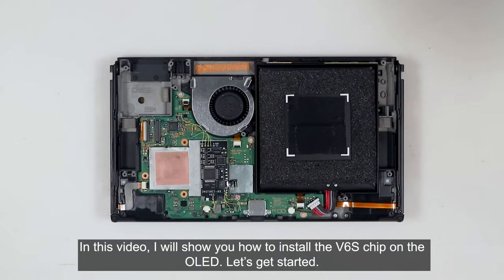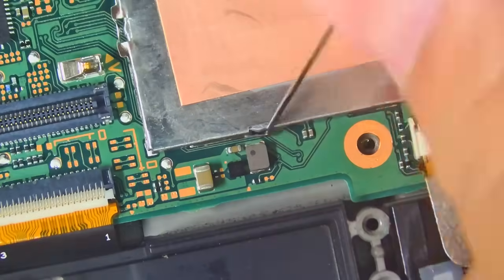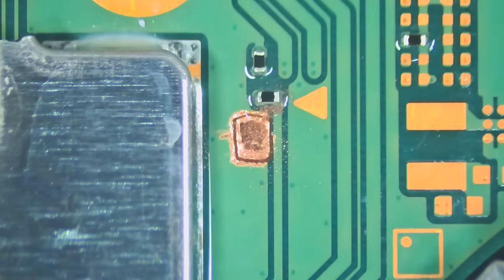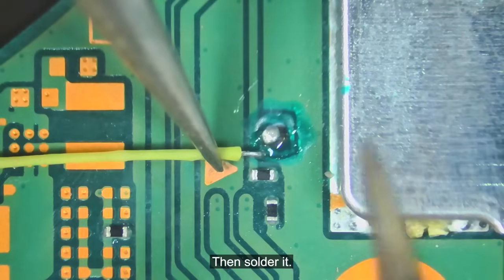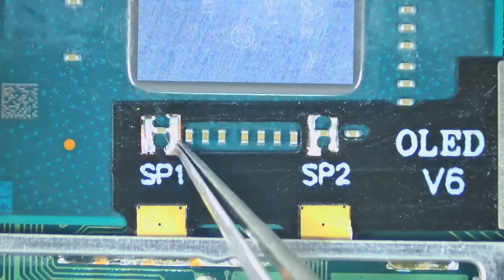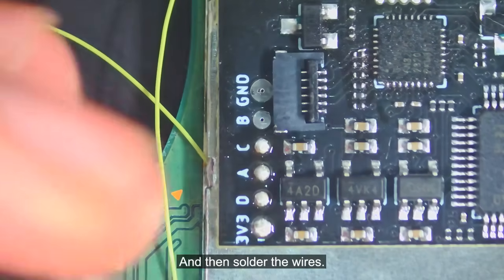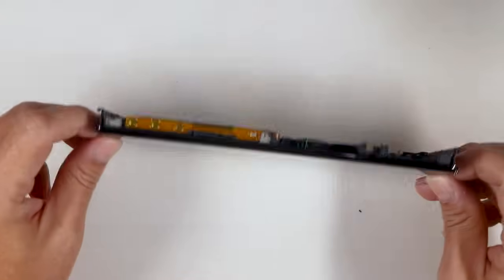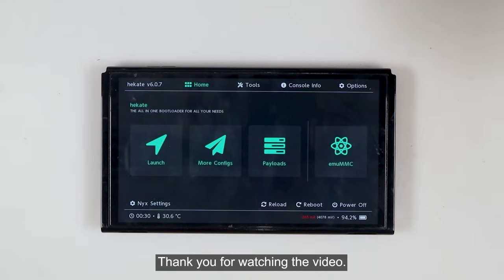OLED V6S WITH THE KAMIKAZE METHOD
This video shows you how to install the V6S using the Kamikaze method.
TIME STAMP

00:00 START
00:06 INTRO
00:17 DISCLAIMER
00:26 PREREQUISITE
00:47 THE SCHEMATIC
01:00 INITIAL CHECKING
01:26 DISASSEMBLING THE CONSOLE
02:37 REMOVING THE CPU COVER
03:21 CUTTING THE CPU FRAME
03:46 THE KAMIKAZE
07:16 TINNING THE DAT0 PAD
07:48 SOLDERING A WIRE TO THE DAT0 POINT
08:51 SOLDERING THE A (CMD) POINT
09:11 SOLDERING THE "D" (CMD) POINT
09:48 SOLDERING THE 3.3V POINT
10:04 SOLDERING THE B (RST) POINT
10:29 SOLDERING THE CPU FPC KIT
11:31 MANAGING THE CPU COVER
12:40 REINSTALLING THE CPU COVER
12:59 STICKING A DOUBLE SIDED TAPE TO THE V6S
13:33 PLACING THE V6S CHIP
13:50 SOLDERING THE WIRES TO THE V6S CHIP
15:15 CHECKING THE DIODE VALUES
15:50 THE TRAINING PROCESS
17:05 MANAGING THE METAL SHIELD
17:20 PUTTING EVERYTHING BACK TOGETHER